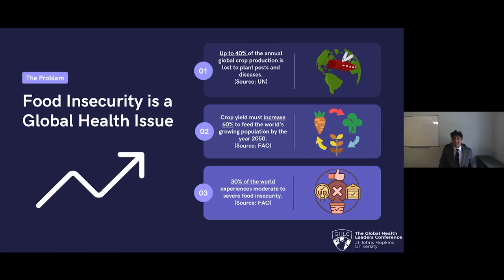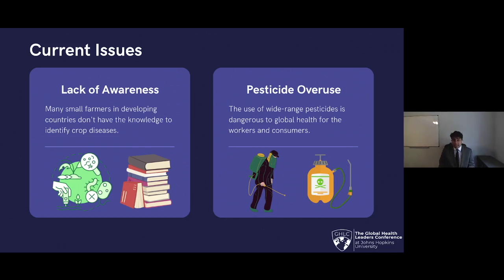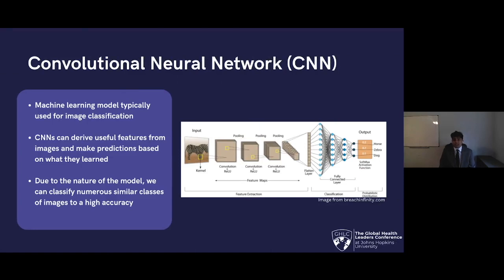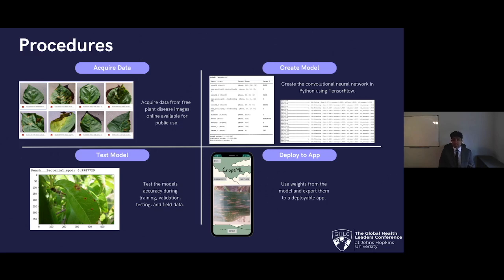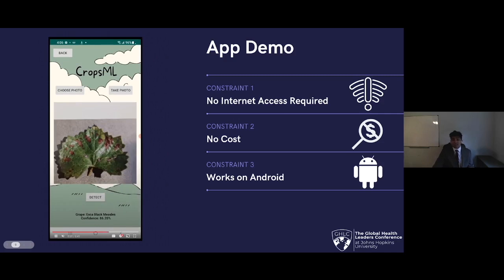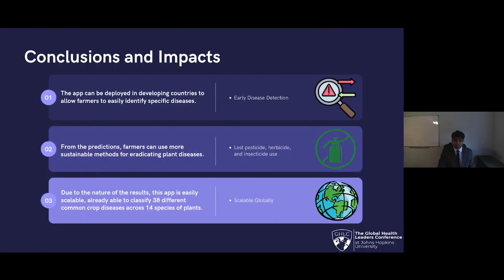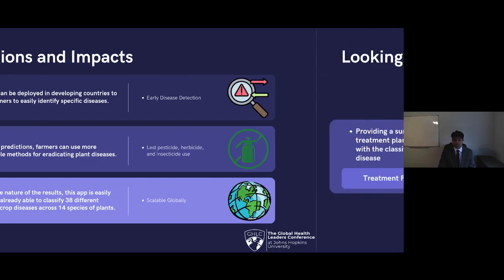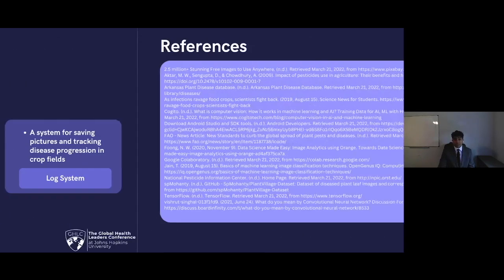Sheil Dharan presents on CropML (Deep Learning) to Increase Global Crop Yield | 2023 GHLC at JHU